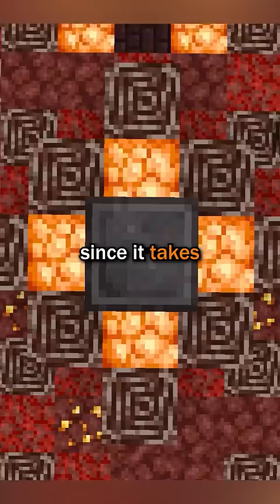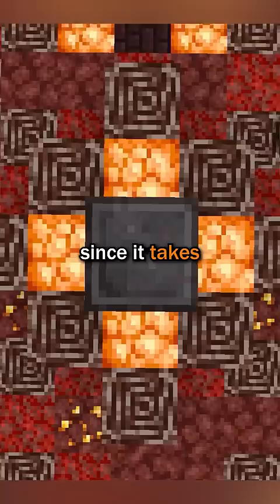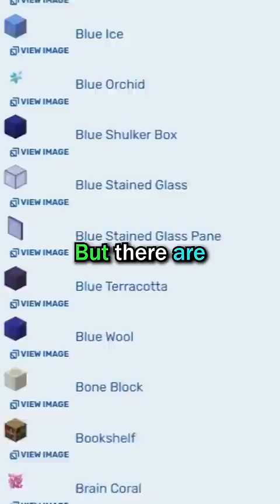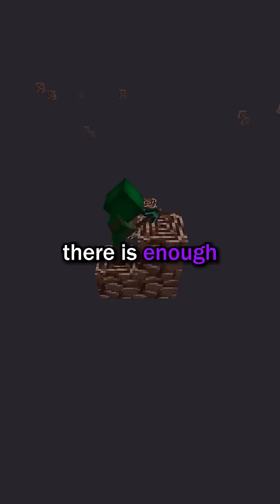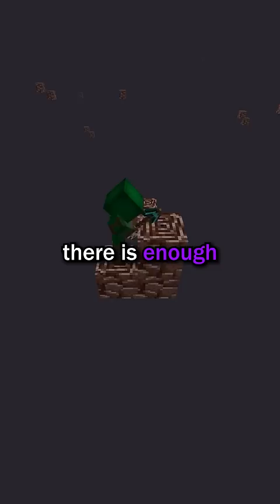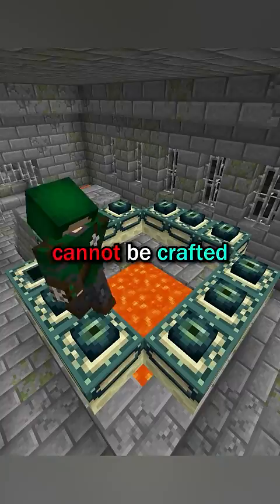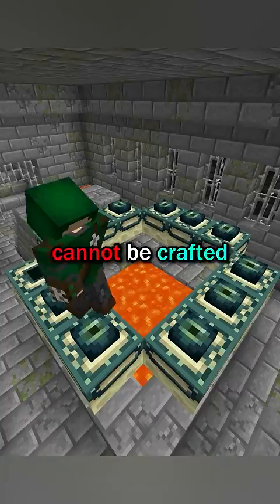Minecraft's ACTUAL Rarest Block…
, i use his world Ventya to film a lot of my shorts